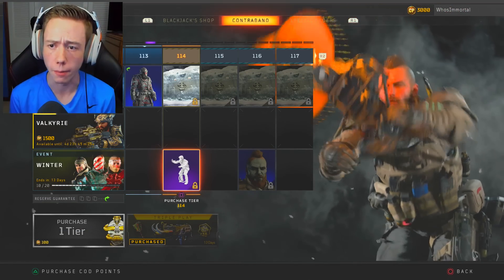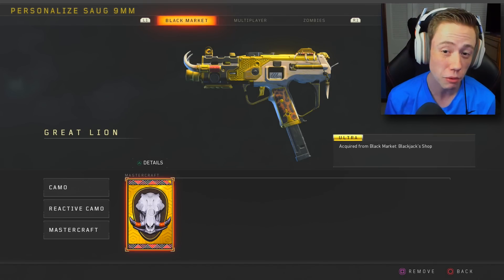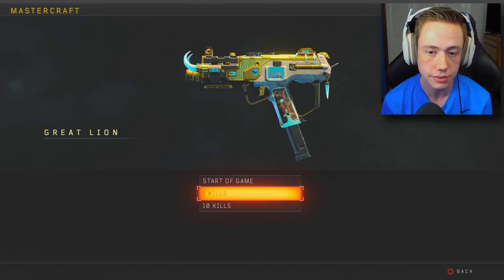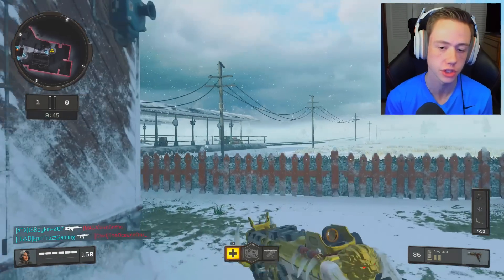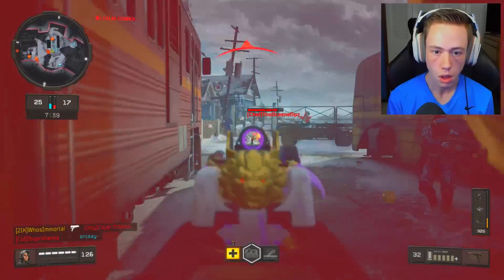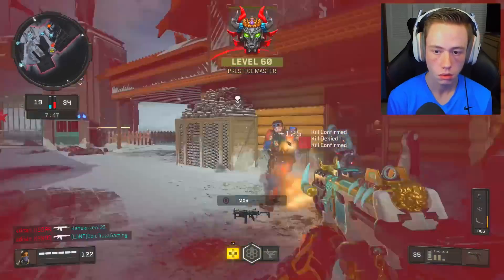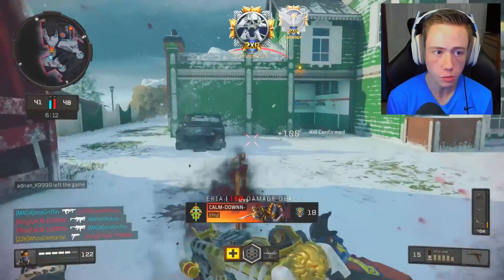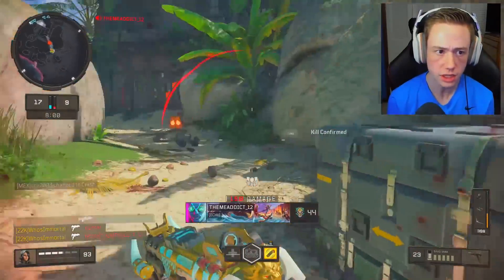The GREAT LION Mastercraft Variant... 😍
Here's the *NEW* GREAT LION Mastercraft Camo in the Black Ops 4 Triple Play!

In this video we're taking a look at the brand new GREAT LION Mastercraft variant available for the Saug 9mm in Black Ops 4! The Great Lion Camo is available in the New Triple play alongside the Slay Bell melee weapon. the Great Lion Variant in BO4 has 3 different stages and even its own sound effects!